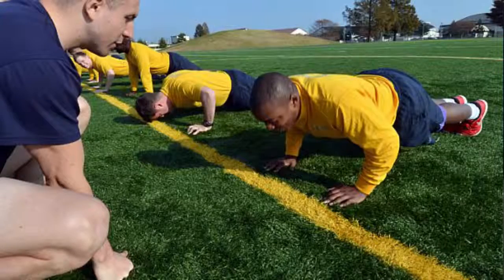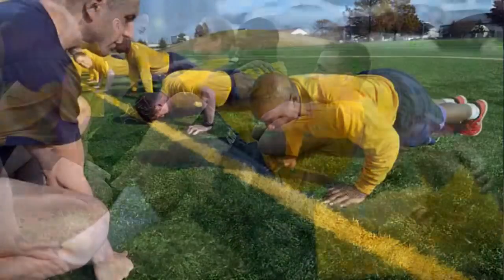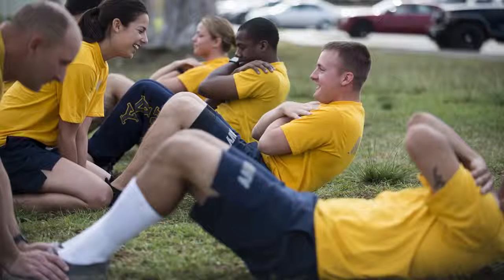Exercise Solid Curtain Citadel Shield 2014 Ends This Week; Verify, Update Your Information in PRIMS